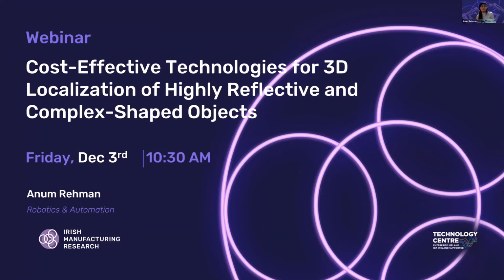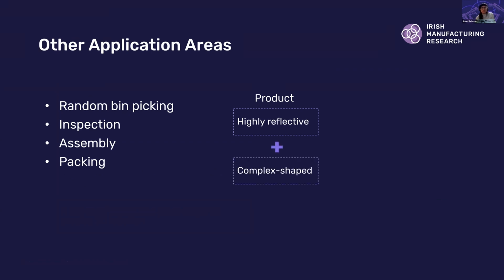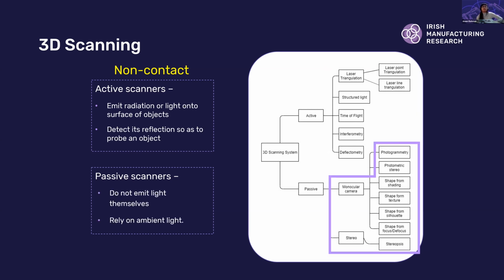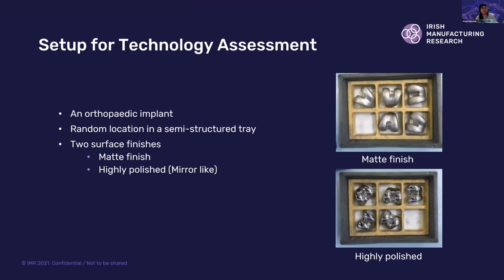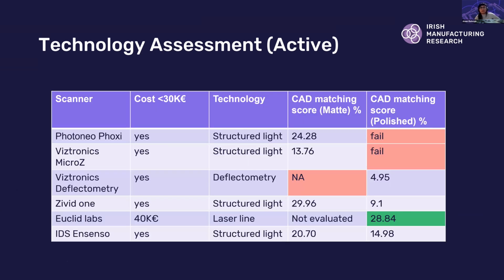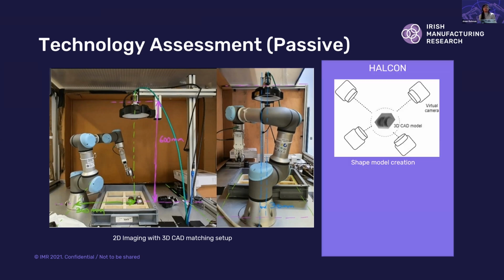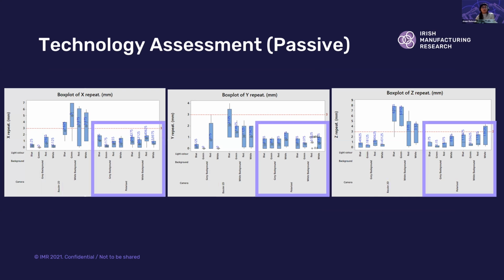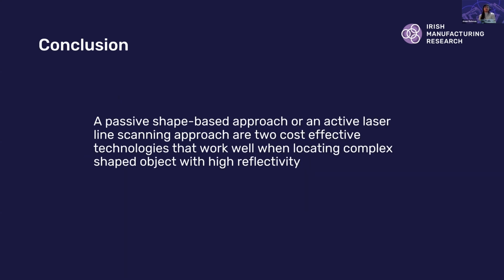Cost-Effective Technologies for 3D Localization of Highly Reflective and Complex-shaped Objects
For a robot to manipulate an object, it needs to locate it in space. 3D localization for objects is typically achieved by capturing 3D data on the object and matching it to its CAD model. However, most of the cost-effective options that are available on the market today, fail to capture data for objects with high surface reflectivity and shape complexity. As part of our research, we reviewed and evaluated various cost-effective technologies that would help with the 3D localization of highly reflective and complex-shaped objects in a semi-structured bin. Come and join us for a talk on our findings and learnings from this research project.